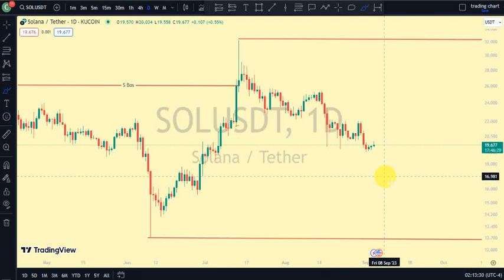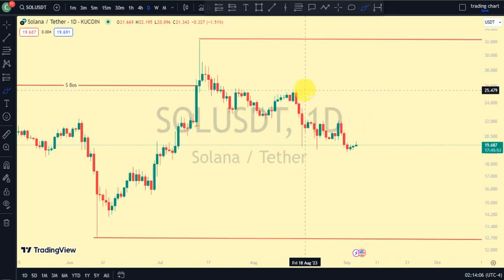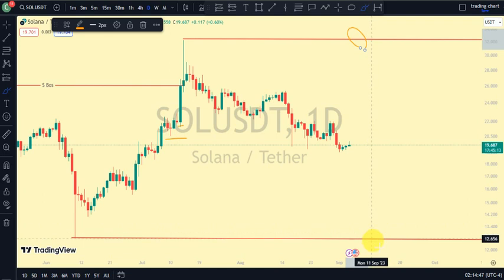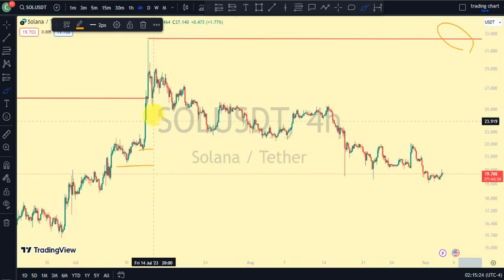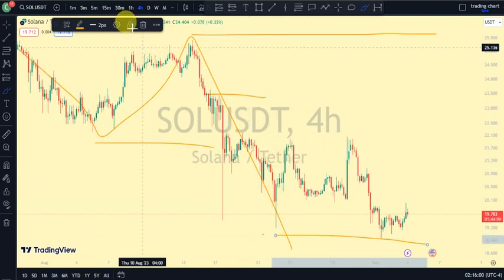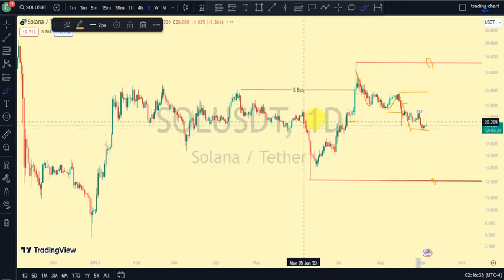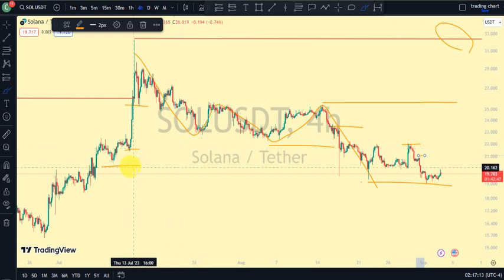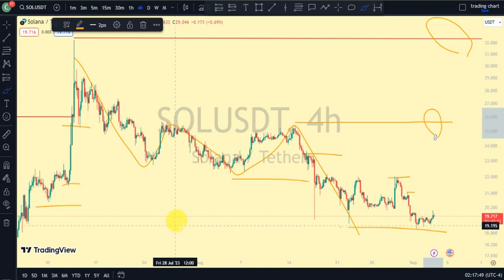Solana (SOL) Market Structure Update, Next Price Prediction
What Is Solana (SOL)?
Solana is a highly functional open source project that banks on blockchain technology’s permissionless nature to provide decentralized finance (DeFi) solutions. While the idea and initial work on the project began in 2017, Solana was officially launched in March 2020 by the Solana Foundation with headquarters in Geneva, Switzerland.

To learn more about this project, check out our deep dive of Solana.

The Solana protocol is designed to facilitate decentralized app (DApp) creation. It aims to improve scalability by introducing a proof-of-history (PoH) consensus combined with the underlying proof-of-stake (PoS) consensus of the blockchain.

Because of the innovative hybrid consensus model, Solana enjoys interest from small-time traders and institutional traders alike. A significant focus for the Solana Foundation is to make decentralized finance accessible on a larger scale.

Who Are the Founders of Solana?
Anatoly Yakovenko is the most important person behind Solana. His professional career started at Qualcomm, where he quickly moved up the ranks and became senior staff engineer manager in 2015. Later on, his professional path shifted, and Yakovenko entered a new position as a software engineer at Dropbox.

In 2017, Yakovenko started working on a project which would later materialize as Solana. He teamed up with his Qualcomm colleague Greg Fitzgerald, and they founded a project called Solana Labs. Attracting several more former Qualcomm colleagues in the process, the Solana protocol and SOL token were released to the public in 2020.

What Makes Solana Unique?
One of the essential innovations Solana brings to the table is the proof-of-history (PoH) consensus developed by Anatoly Yakovenko. This concept allows for greater scalability of the protocol, which in turn boosts usability.

Solana is known in the cryptocurrency space because of the incredibly short processing times the blockchain offers. Solana’s hybrid protocol allows for significantly decreased validation times for both transaction and smart contract execution. With lightning-fast processing times, Solana has attracted a lot of institutional interest as well.

The Solana protocol is intended to serve both small-time users and enterprise customers alike. One of Solana’s main promises to customers is that they will not be surprised by increased fees and taxes. The protocol is designed in such a way as to have low transaction costs while still guaranteeing scalability and fast processing.

Combined with the longstanding professional expertise creators Anatoly Yakovenko and Greg Fitzgerald bring to the project, Solana is ranked number 7 in the CoinMarketCap ranking as of September 2021.

This came on the back of an impressive bull run, where Solana price gained over 700% since mid-July 2021. The launch of the Degenerate Ape NFT collection sent SOL price to an all-time high (ATH) above $60, and it has been climbing since, largely due to higher developer activity on the Solana ecosystem, greater institutional interest, growing DeFi ecosystem, and the rise of the NFTs and gaming vertical on Solana. Solana price rose to an ATH of $216 on Sept. 9, 2021.

Solana has received much praise for its speed and performance, and has even been tipped as a rival that can compare to Ethereum and challenge the dominant smart contract platform. However, the network has been plagued by repeated outages that have impaired its price and aspirations to be the "Visa of crypto." Furthermore, its ecosystem is accused of favoring venture capital investors with unfair tokenomics.